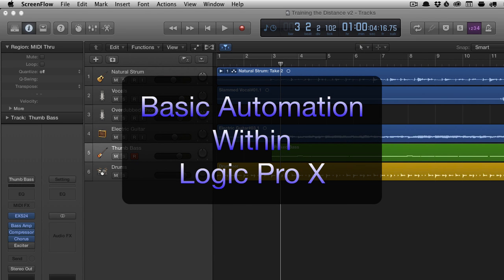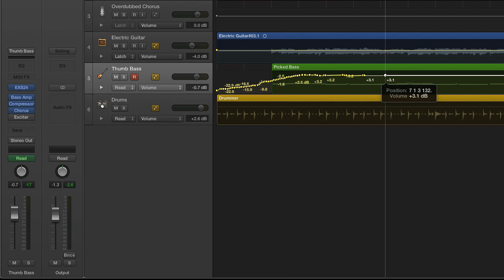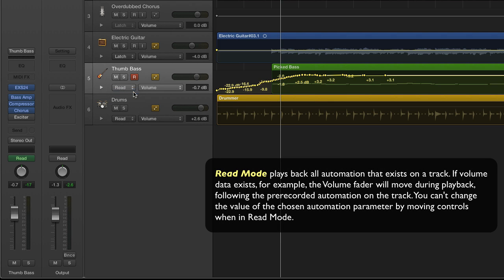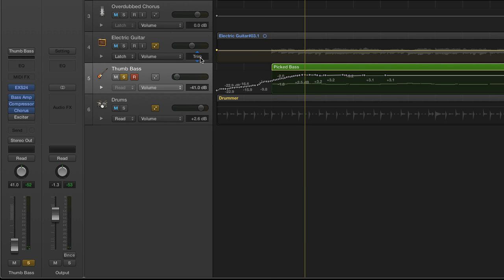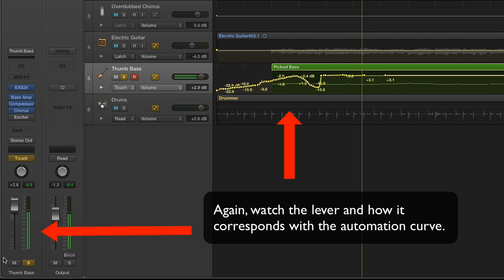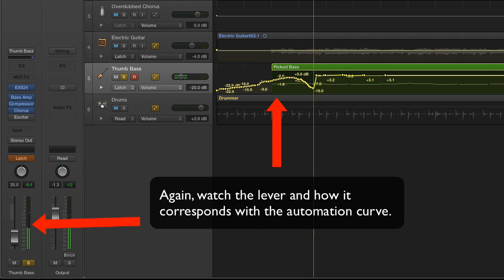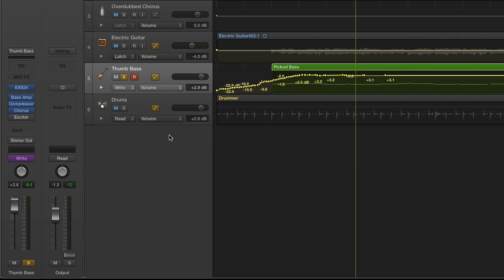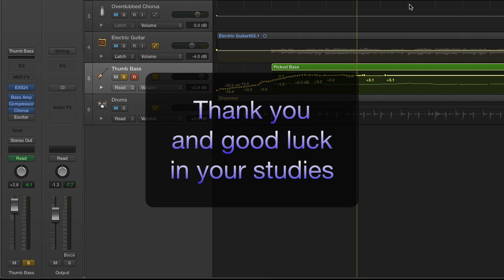Automation Within Logic Pro X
This is a basic overview of automation within the Logic Pro X DAW for my Introduction to Music Production course.